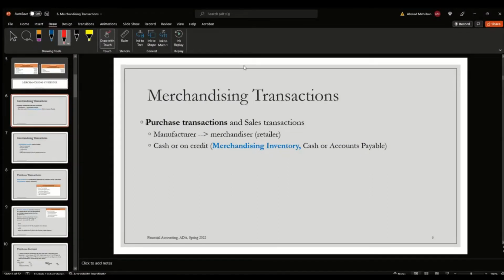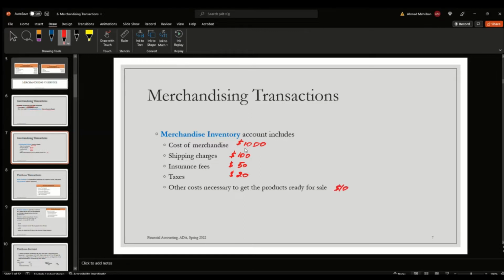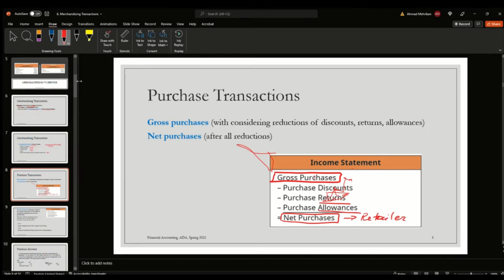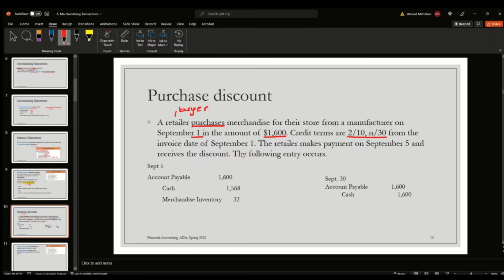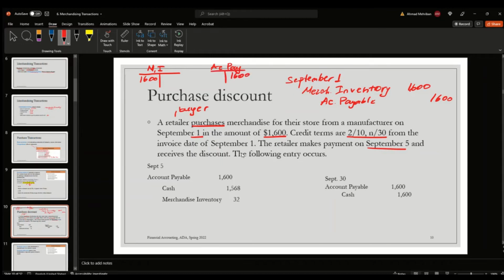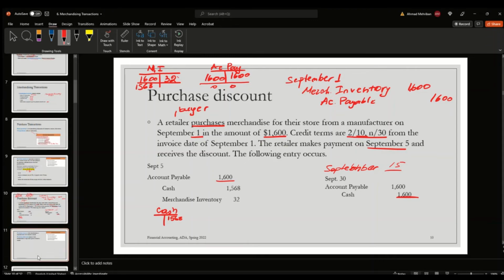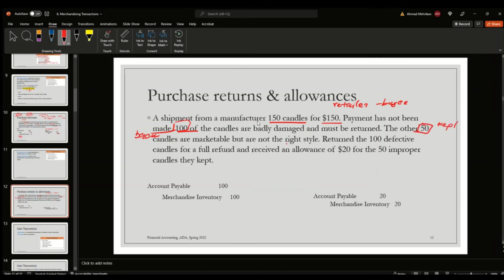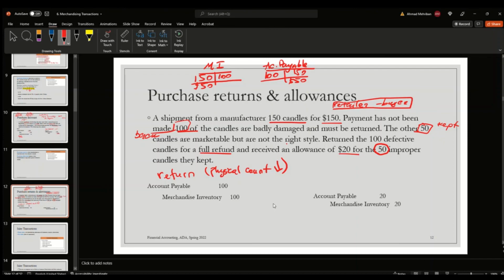merchandising transactions - purchase